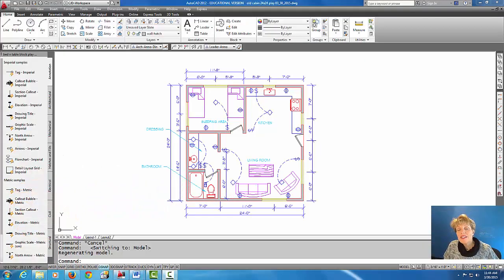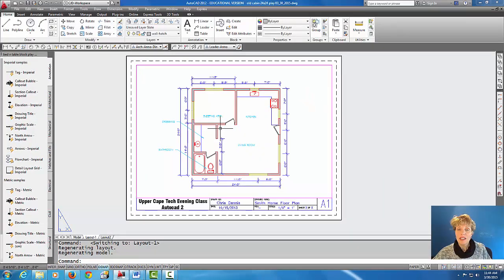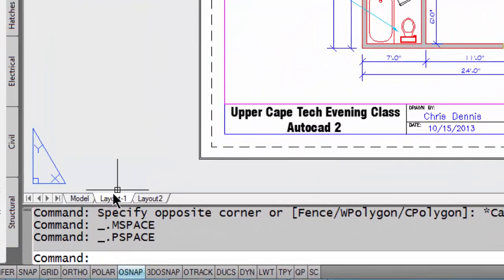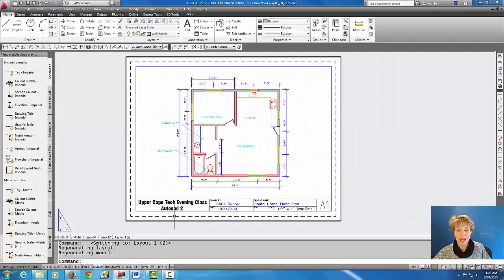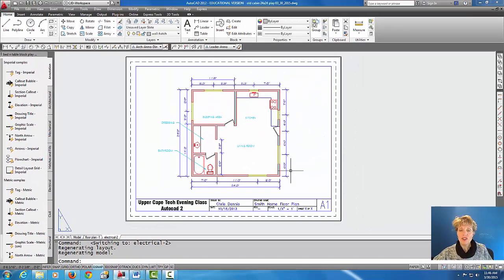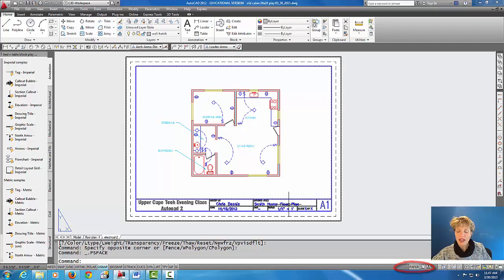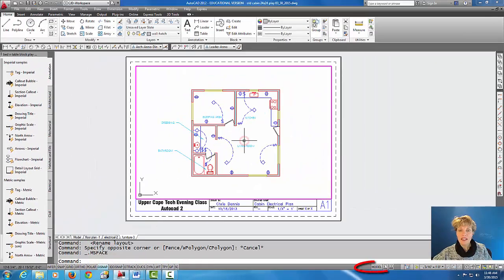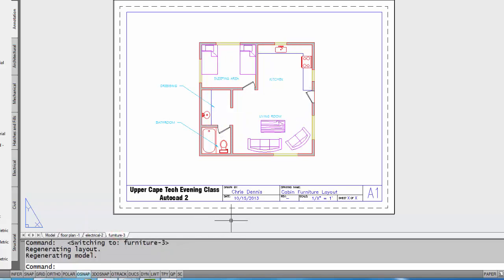Autocad - How to Copy Layout Tabs #43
Copy Layout Tabs and Viewport Freeze Layers to create a 3 page set of drawings.